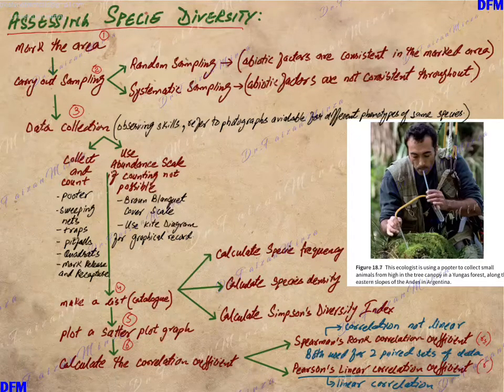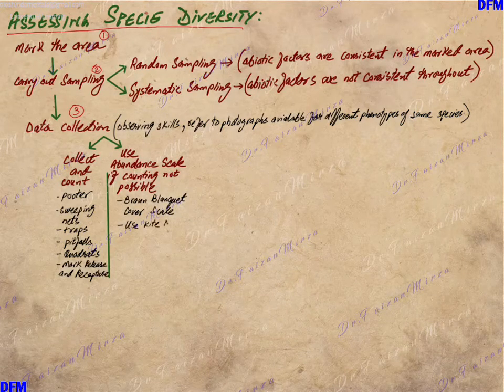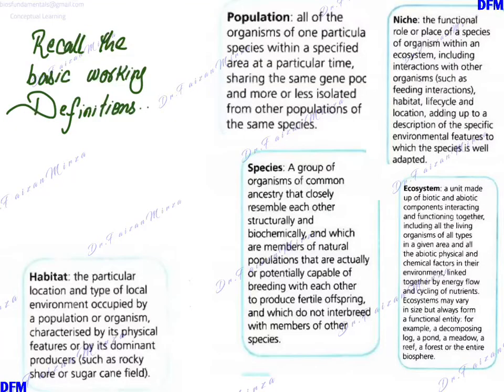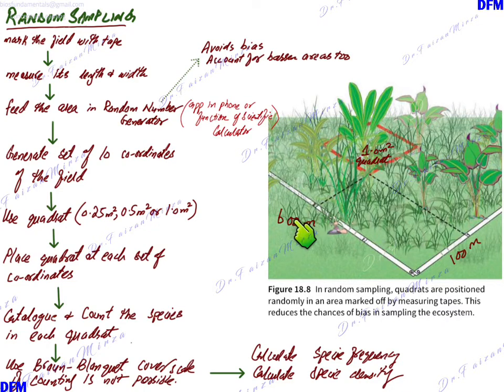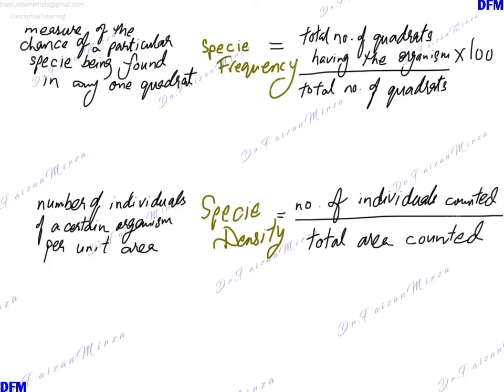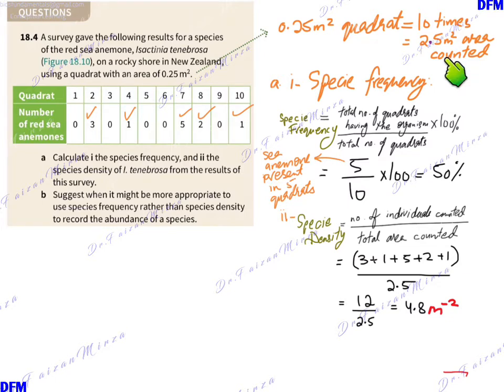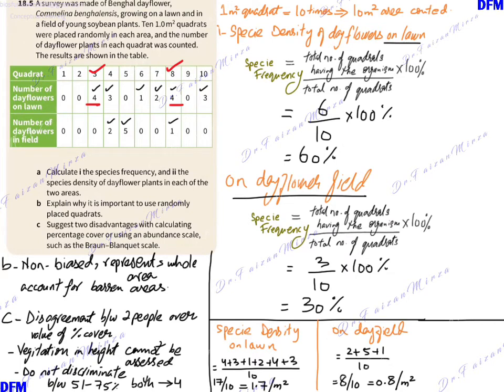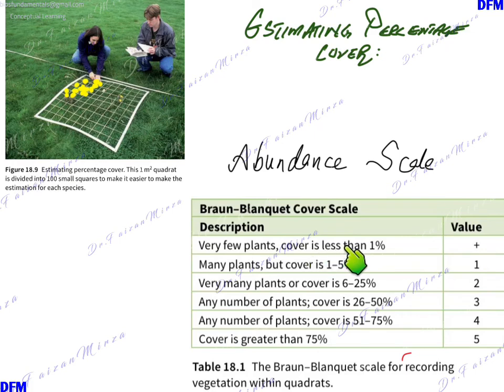Biodiversity classification and Conservation part 1c